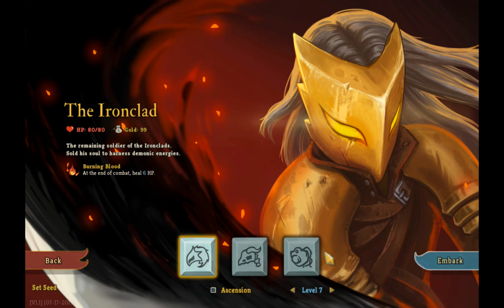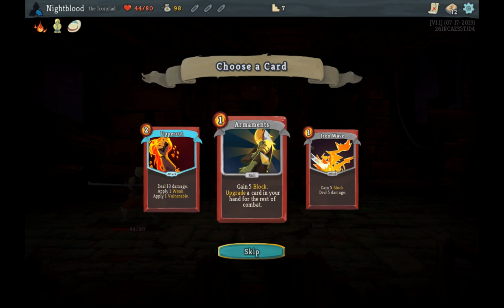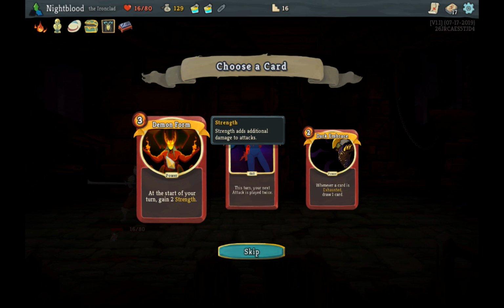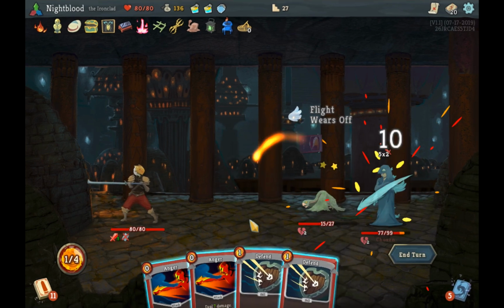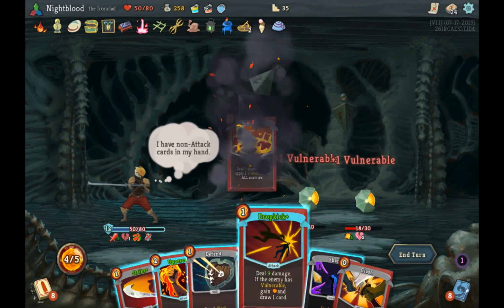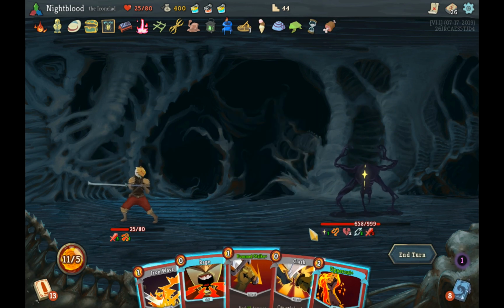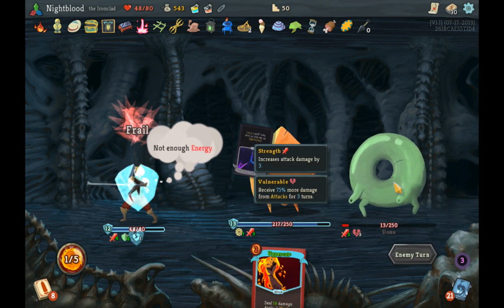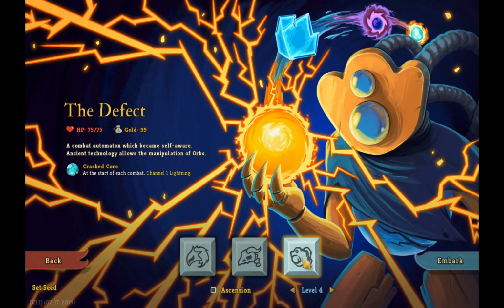The Ironclad | Episode 1 | Let's Play Slay The Spire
Slay The Spire is a Rogue Like strategy game with mechanics around dynamic deck building and path decisions. The goal is titular: Slay the Spire, the source of the evil. Each run is different as the Spire twists and changes.